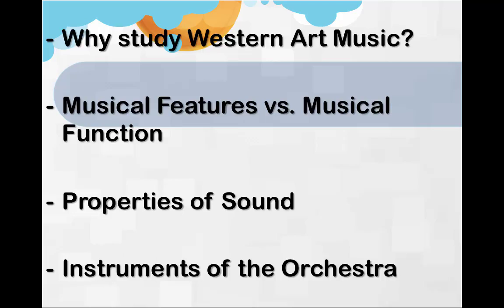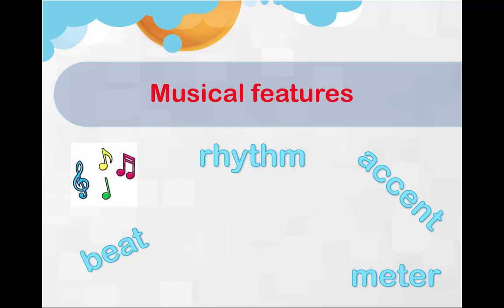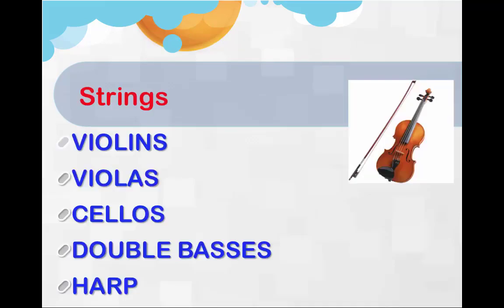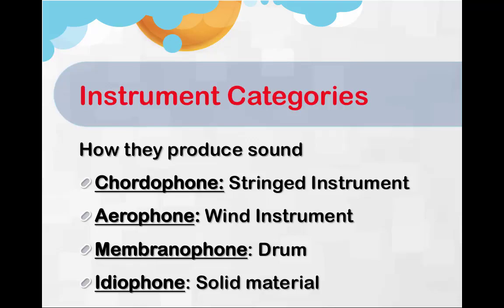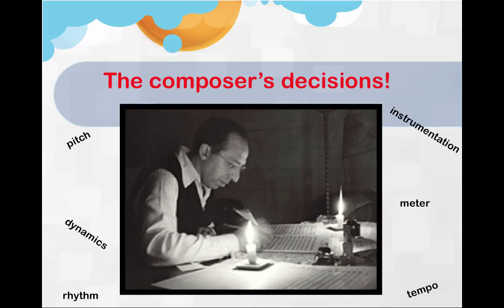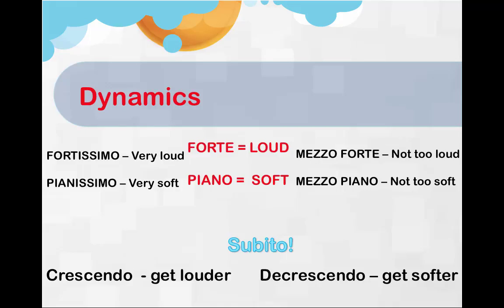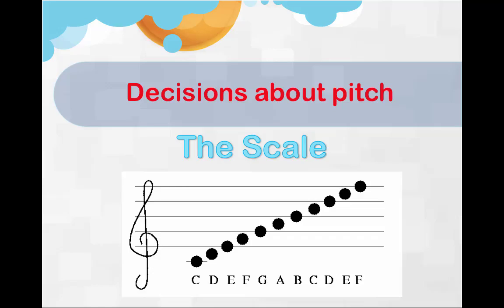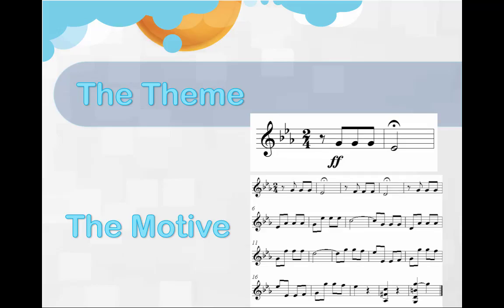UNIT 1 Video 2